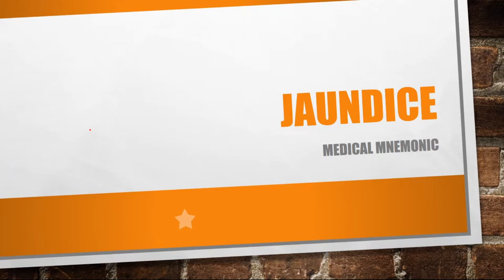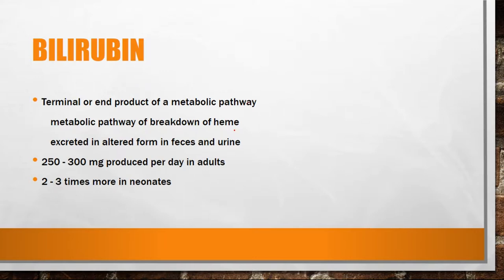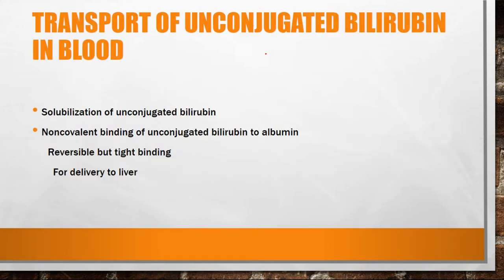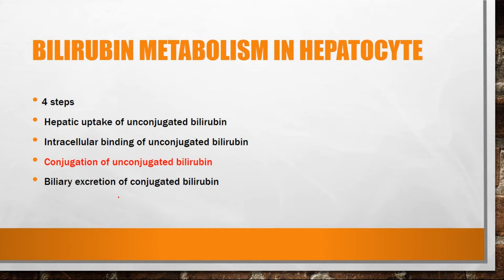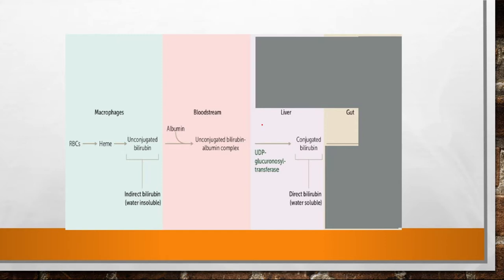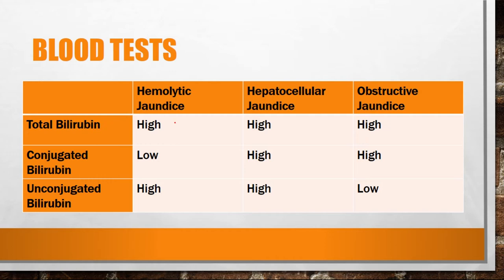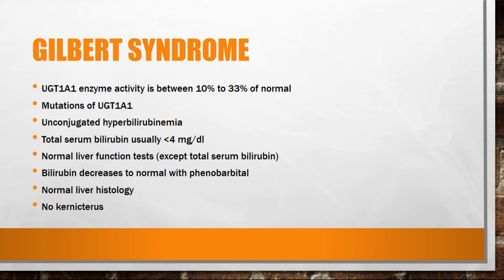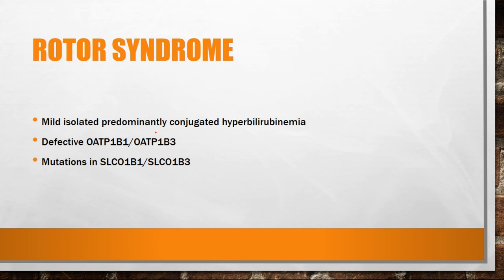Jaundice: Molecular Basis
Here, I have described biochemistry of Jaundice in as much detail as possible.